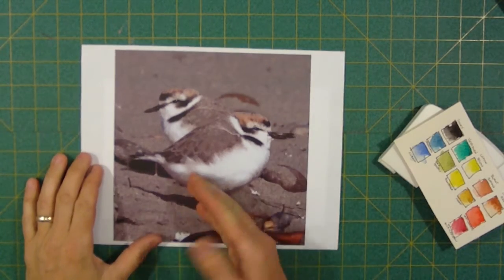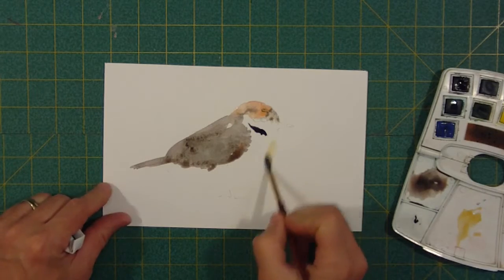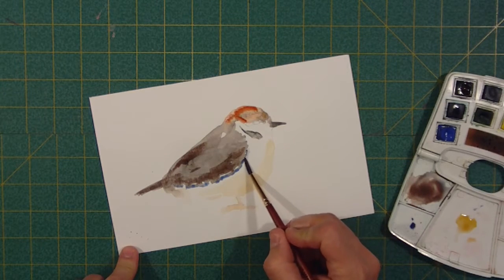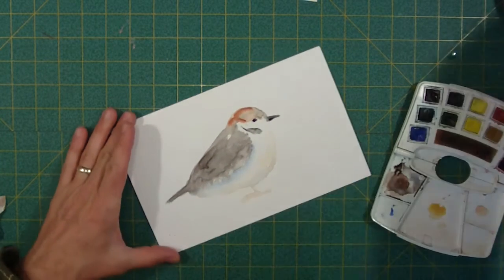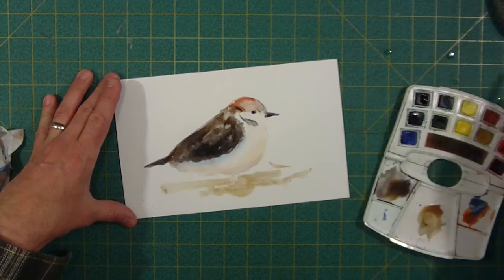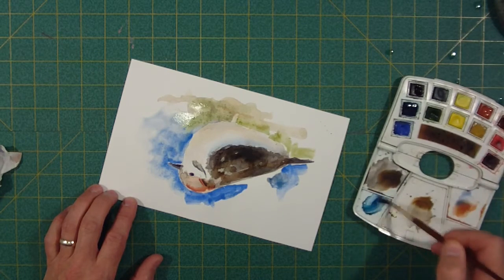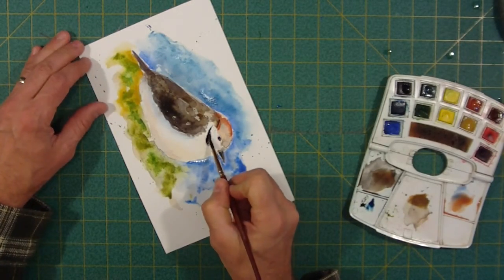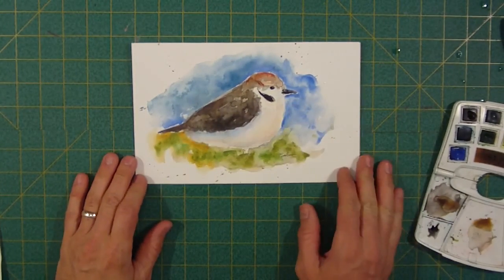How to paint a Snowy Plover in Watercolour Watercolor Bird Wildlife Beach Coast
Today, I give you the humble Snowy Plover.  This is a cute little bird that lives along the shoreline near my house.  Since I'm always looking to paint things close to me, I thought I would give it a shot.

I painted it pretty loose, as is my style, and at the end added just a bit of line work with a watercolor pencil.  I just wanted to give the indication of some feathers with it.

Well, for what it is, its done, I think its a cute little bird and I hope you enjoy it.  Please let me know what you think, and offer suggestions if you would like to see a different bird painted.